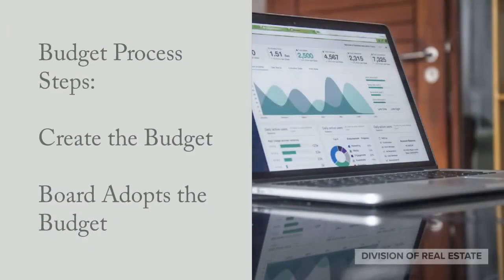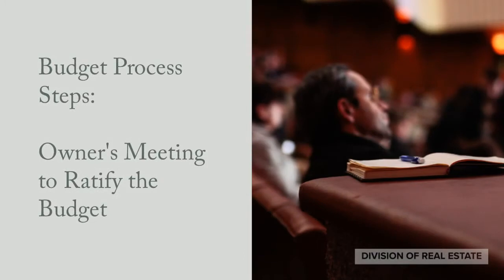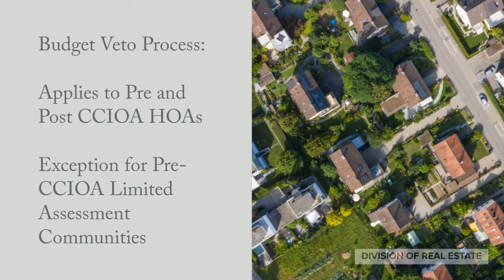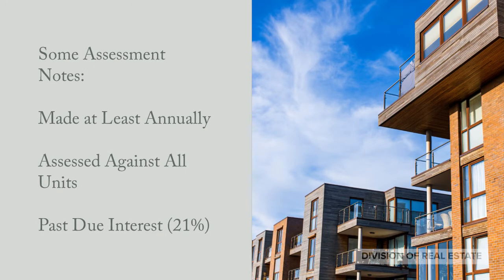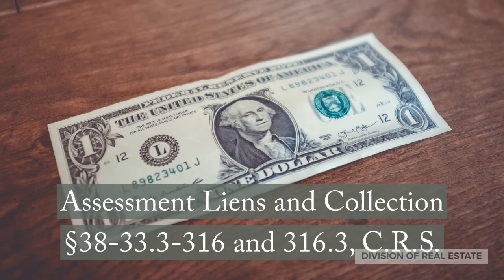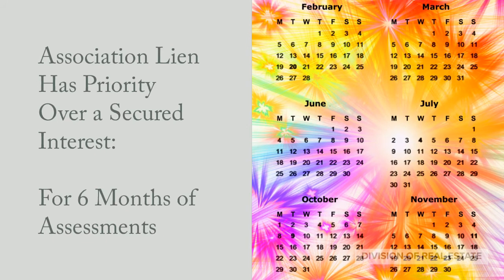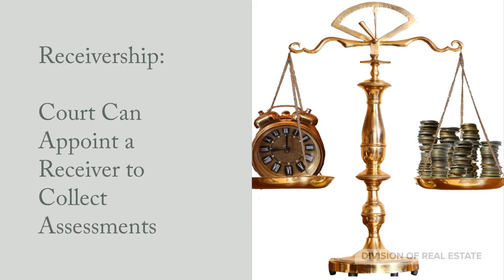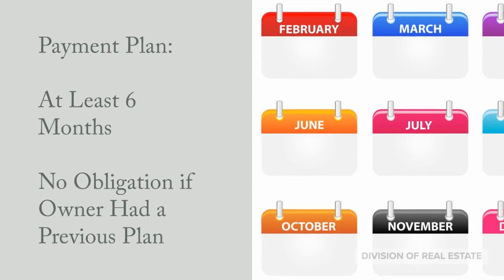Association Budget, Assessments and Collections